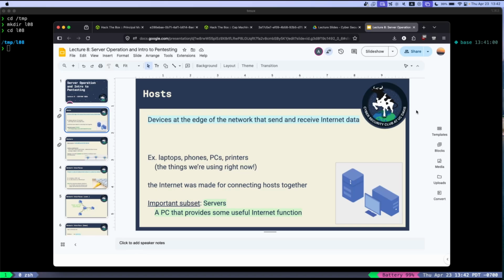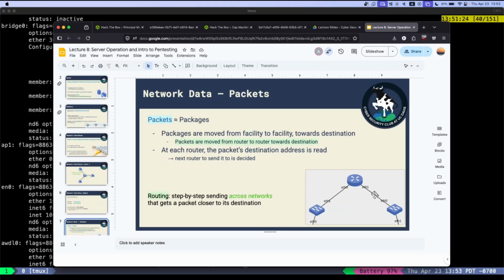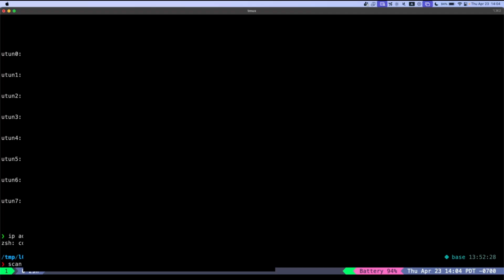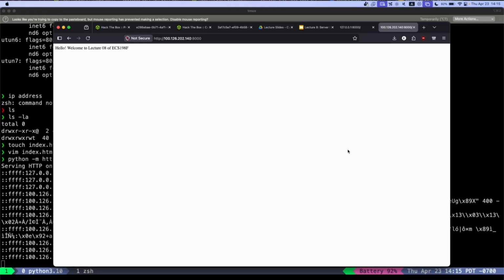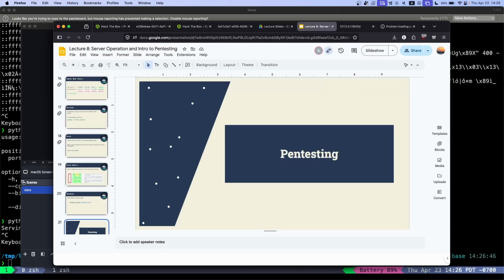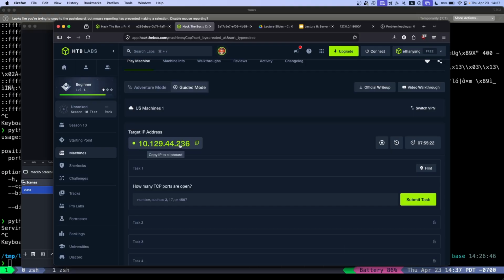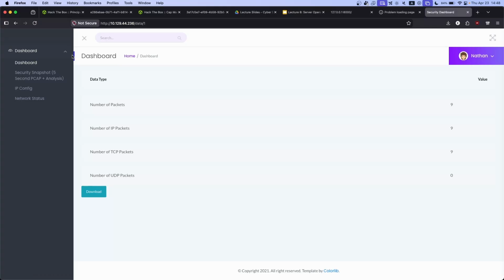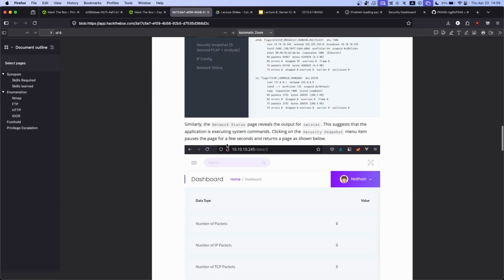Server Operation and Intro to Pentesting | ECS198F SQ26 Lecture 08